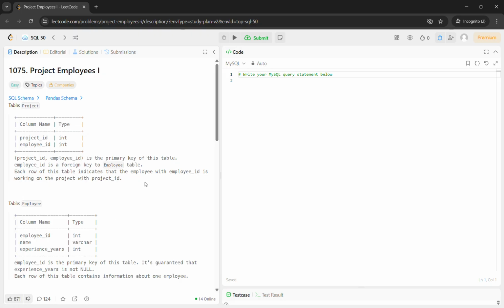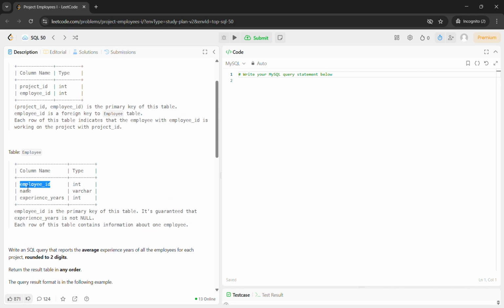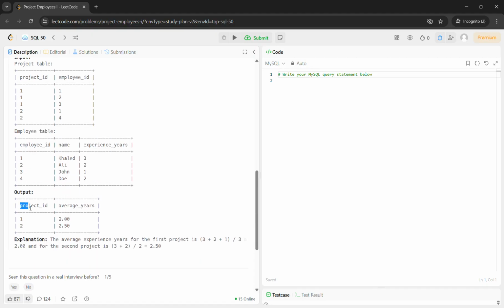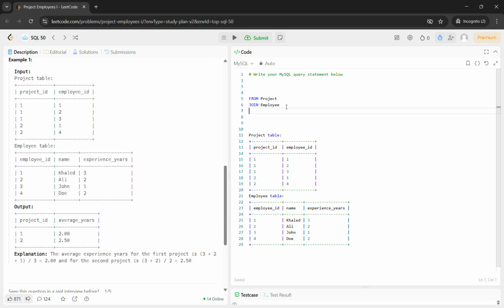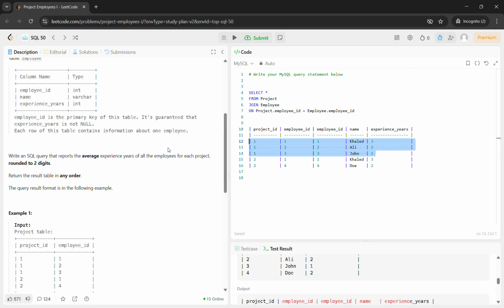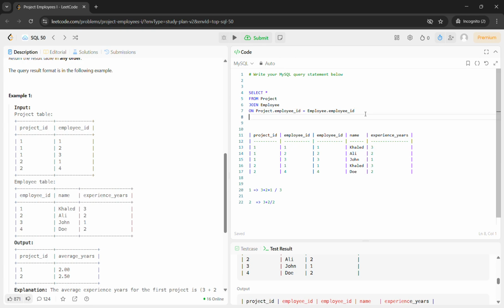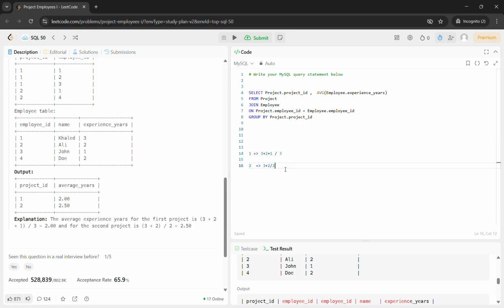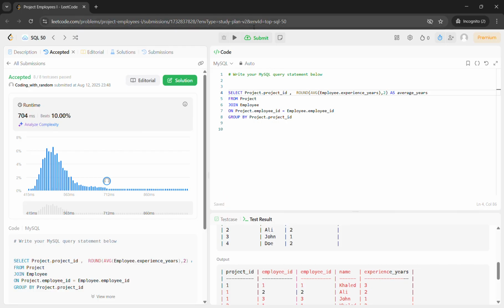1075. Project Employees I | SQL 50 | LEETCODE STUDY PLAN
📘 LeetCode SQL Problem 1075 - Project Employees I | SQL 50 Study Plan

In this video, we walk through LeetCode Problem 1075: Project Employees I, part of the SQL 50 Study Plan. This problem focuses on basic SQL joins and filtering techniques to analyze employee participation in projects. We’ll break down the question, analyze the schema, and build an efficient query step by step.

✅ What you'll learn:

How to use SQL JOINs (INNER JOIN)
Real-world application of relational data queries

🧠 Whether you're preparing for data science interviews, backend engineering roles, or just brushing up on SQL, this walkthrough will help you build a strong foundation.